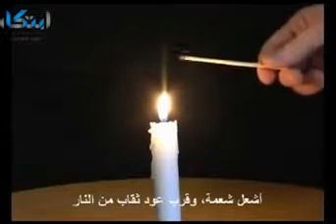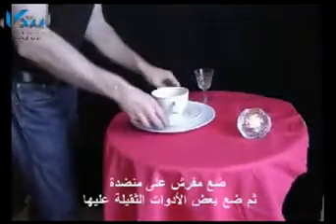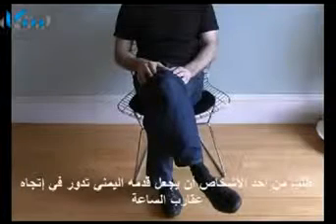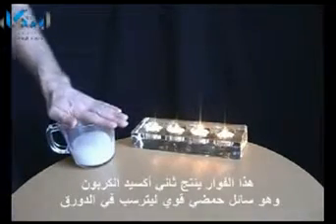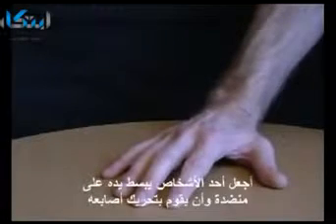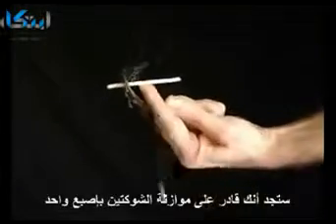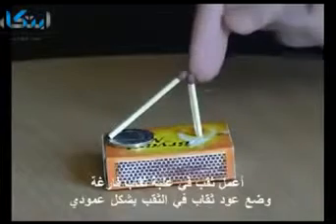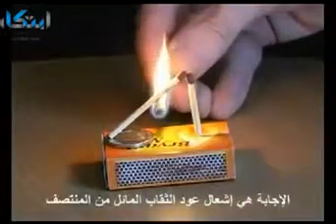‫أفضل 10 خدع علمية مثيرة جدا‬‎